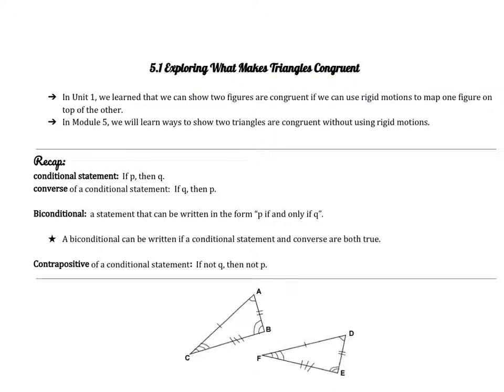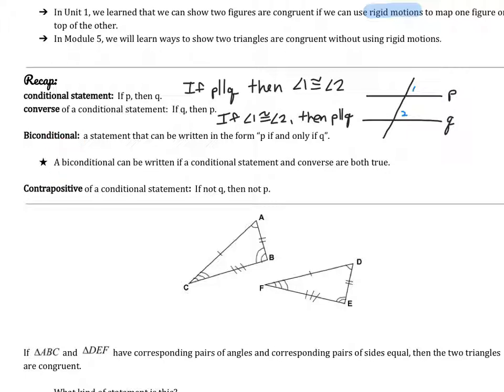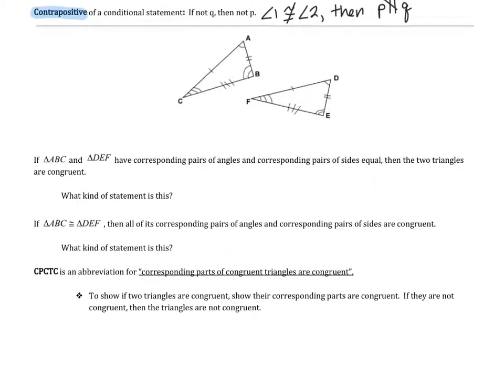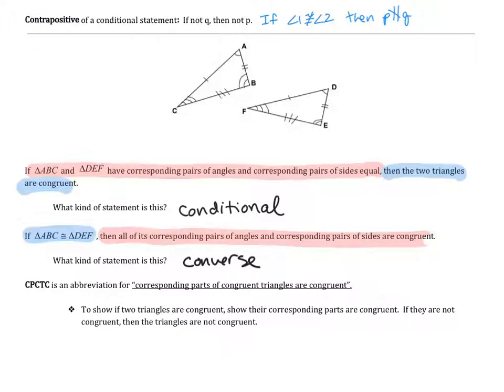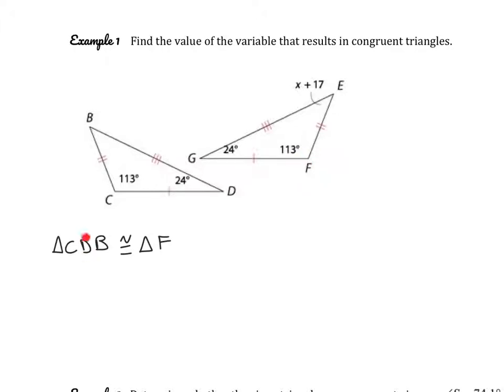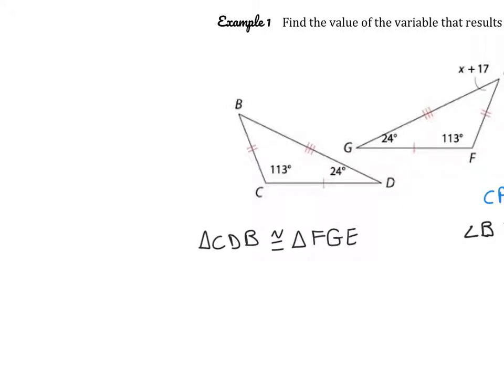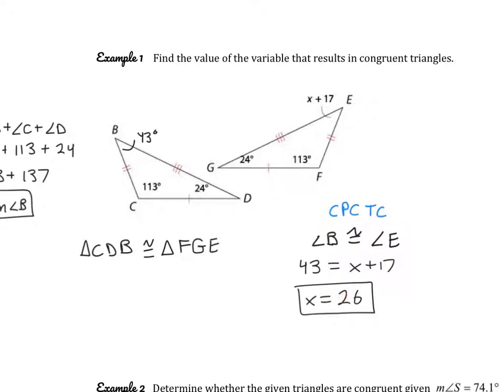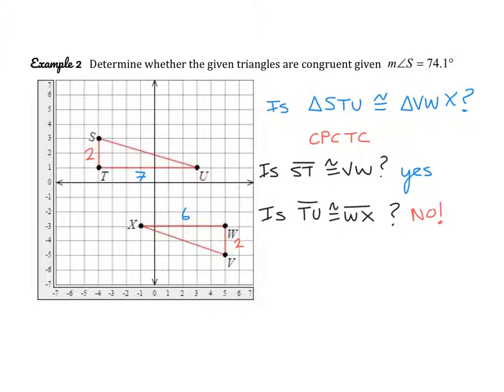Exploring Triangle Congruence (CPCTC)